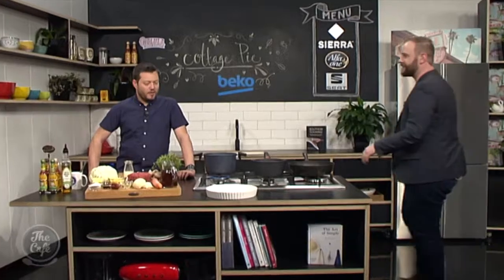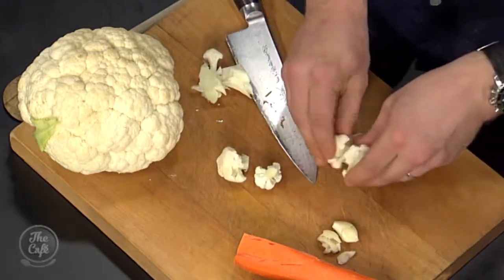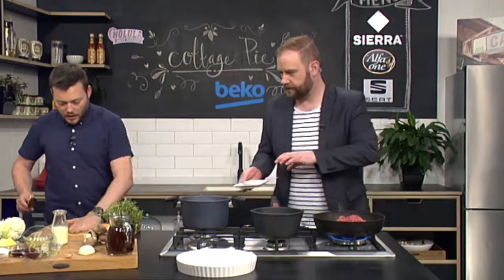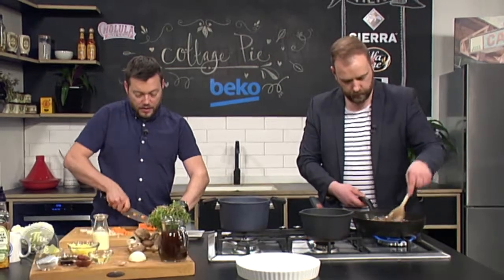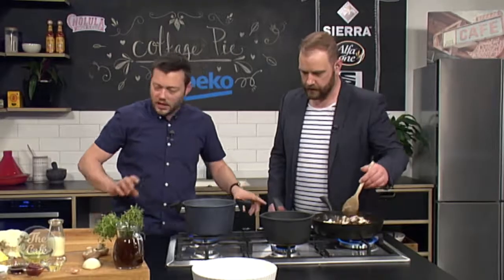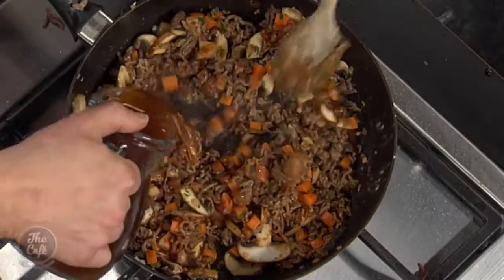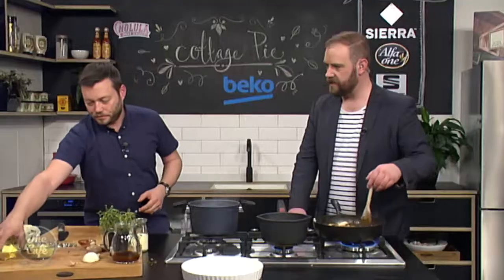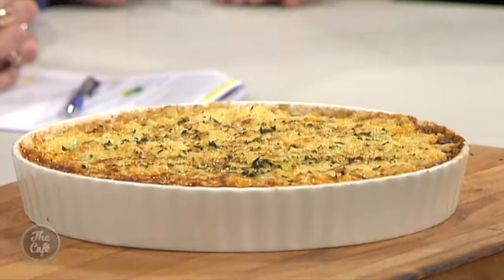Cottage Pie with Cauliflower Mash